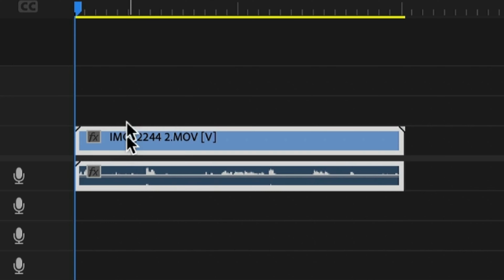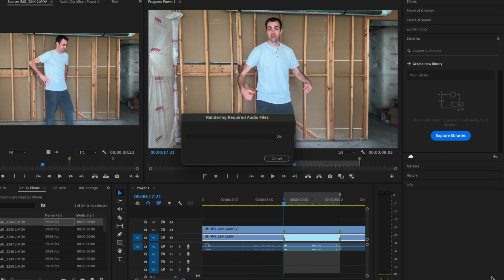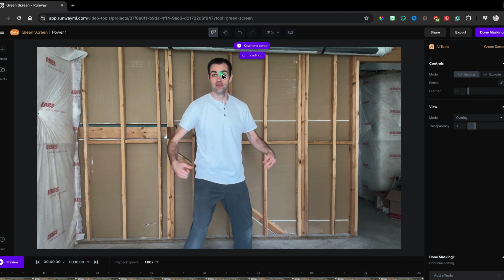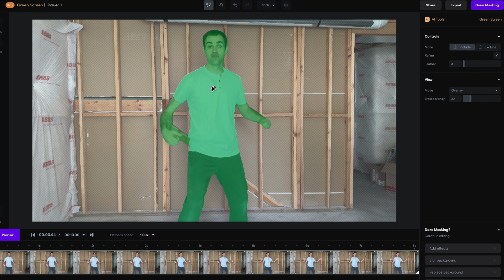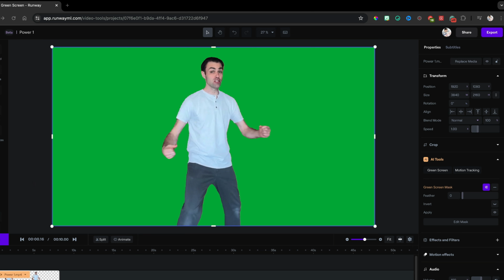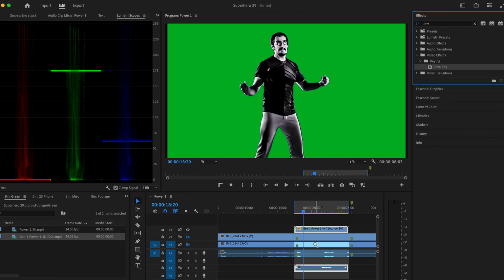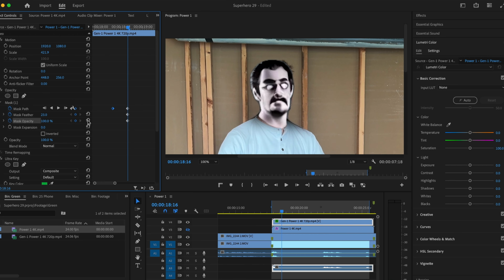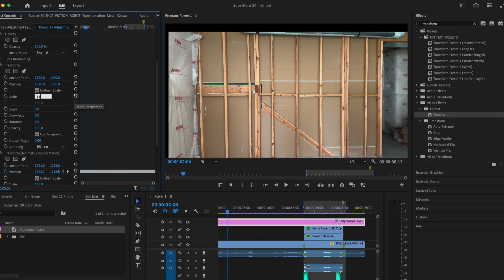How to Turn Into Metal in 2 Min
Learn how to transform into metal like Colossus from Marvel in just 2 minutes using Adobe Premiere Pro and Runwayml.

How to Turn Yourself into Metal in Adobe Premiere Pro (Well, kinda)

Want to look like Colossus without hitting the gym? Me too.  This quick tutorial shows you how to transform into metal using Adobe Premiere Pro and RunwayML. It’s quick, easy, and doesn’t require any mutant genes! (Or big muscles)

Here’s What We’re Doing:

Start Simple: We’ll begin by pretending to be metal (no acting skills required).
Edit Like a Pro: Get the lowdown on duplicating layers, frame holds, and more.
Harness the Power of RunwayML: Learn to strip backgrounds and slap on some shiny metal effects.
Polish It Off: I’ll show you how to use presets and animations to really sell that metallic look.

Perfect for filmmakers, content creators, or anyone who felt a bit jealous of the X-Men.

Chapters:
0:00 - Introduction: Why Metal?
0:01 - Pretending to Be Metal
0:15 - Editing Basics: Layer Duplication & Frame Holds
0:30 - Using RunwayML for Cool Effects
1:01 - Applying Metal Presets
1:33 - Final Touches with Effects and Animation
1:59 - I don't know.